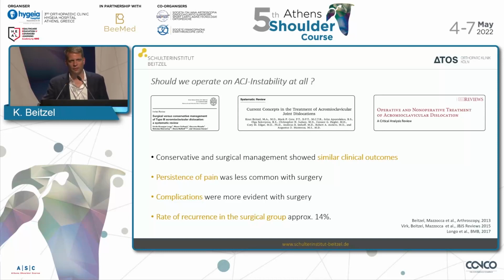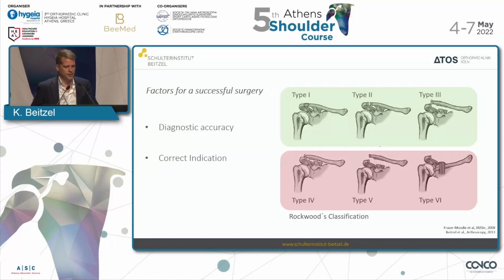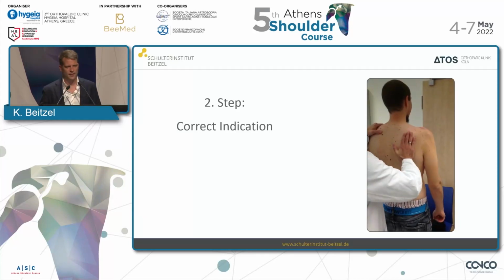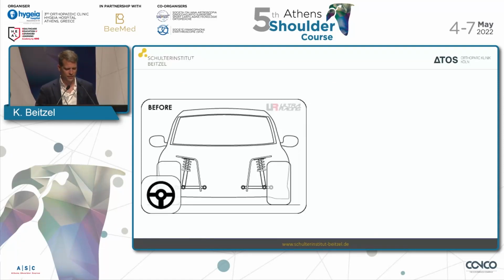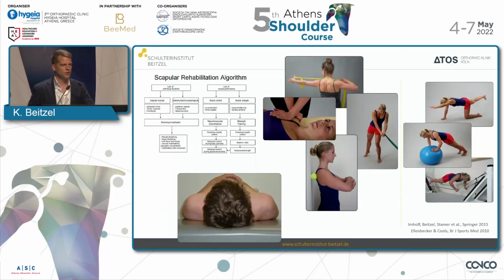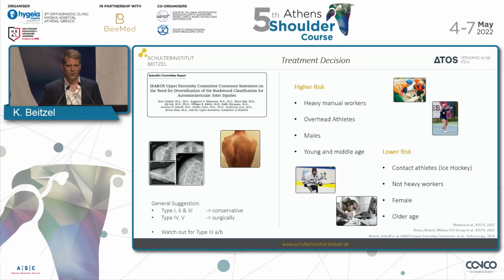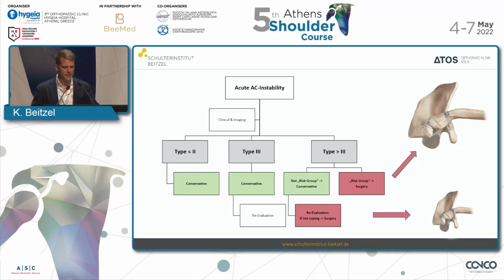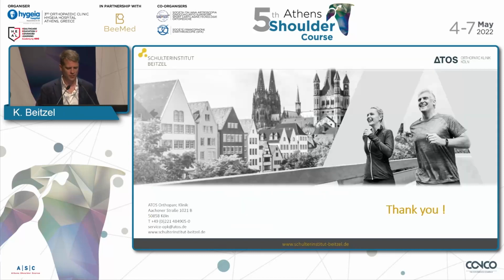Considerations for AC Joint injuries. Which is the treatment algorithm - Knut Beitzel